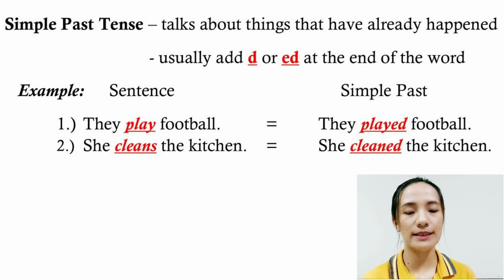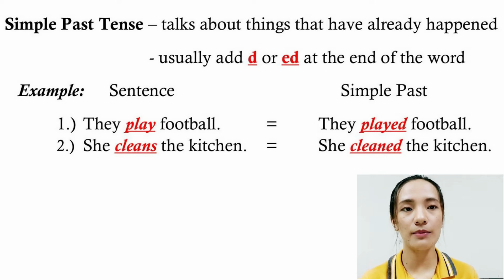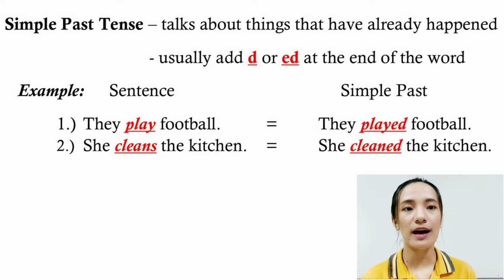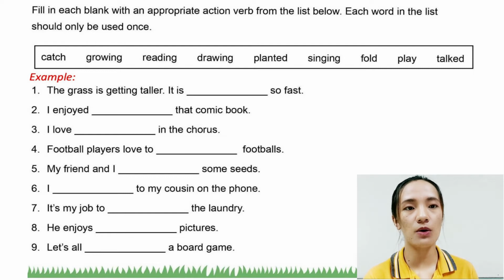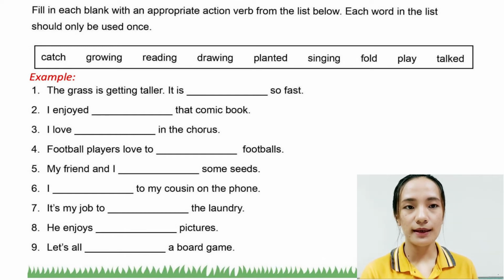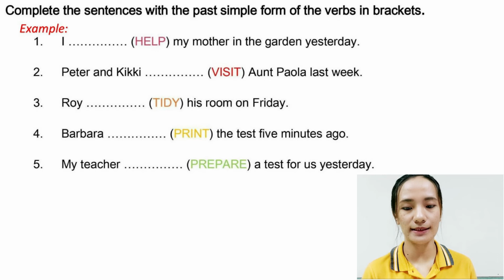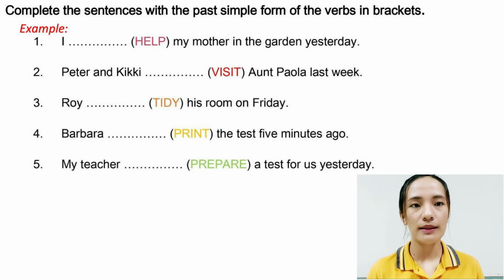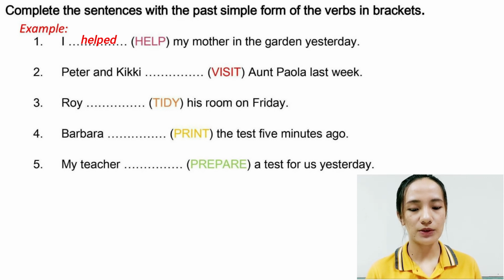Grade 6 : English Subject || Week 6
รายวิชา ภาษาอังกฤษ ระดับชั้นประถมศึกษาปีที่ 6 สัปดาห์ที่ 6